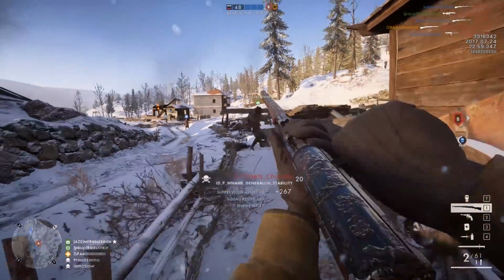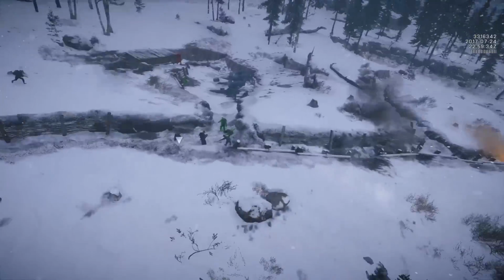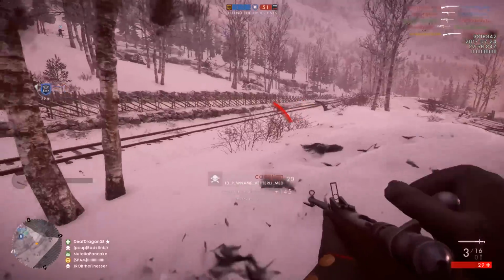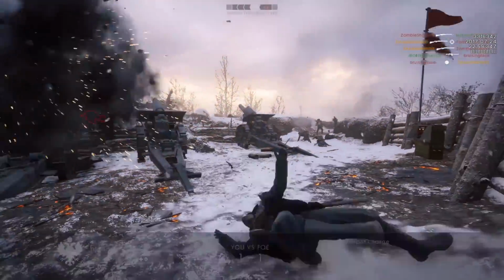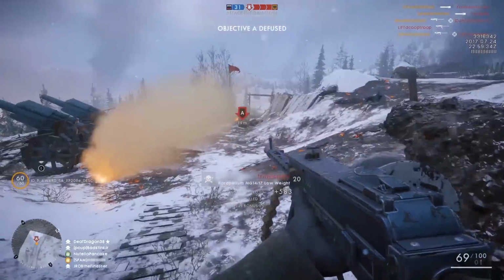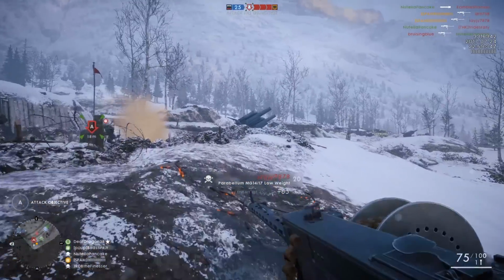Battlefield 1 Brusilov Keep Map + 8 New Guns!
Hey guys, today we have an early look at a new map for the 'In The Name of The Tzar' DLC and some new weapons!